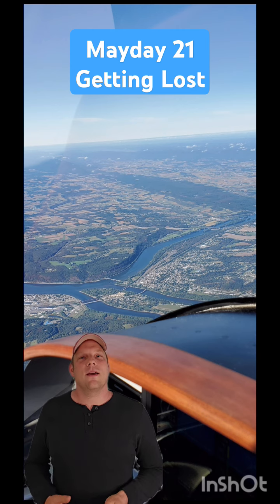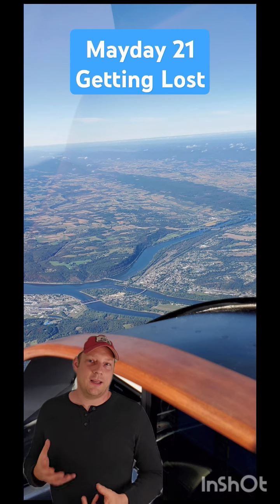Getting lost while flying Mayday 21 / 31 Aircraft Emergency Series